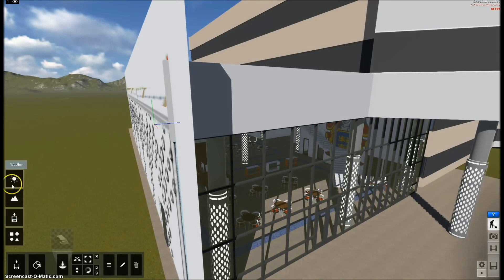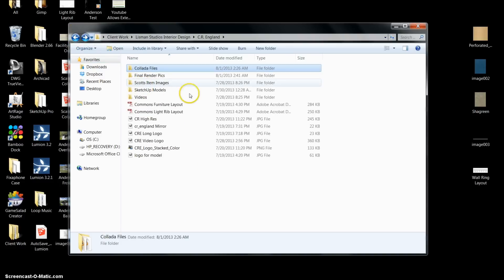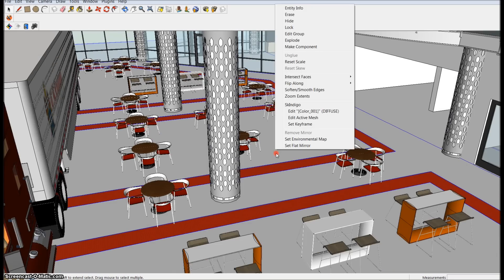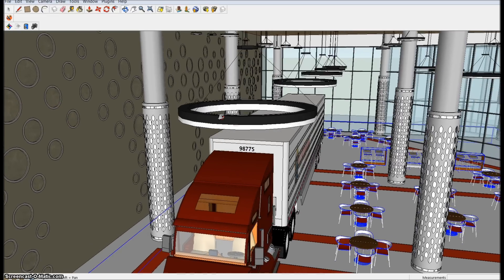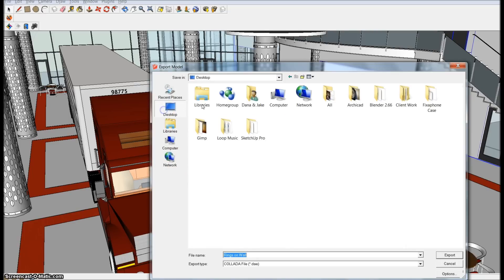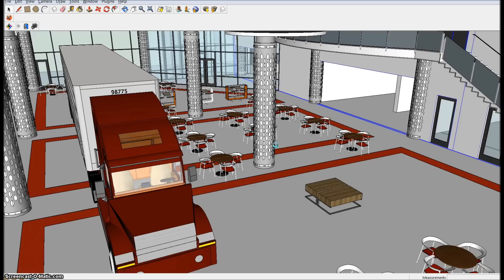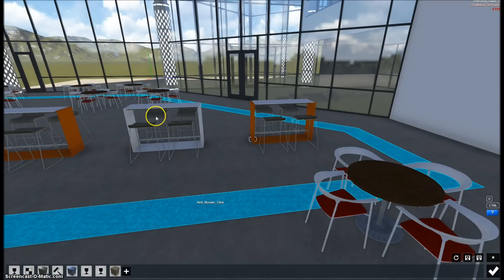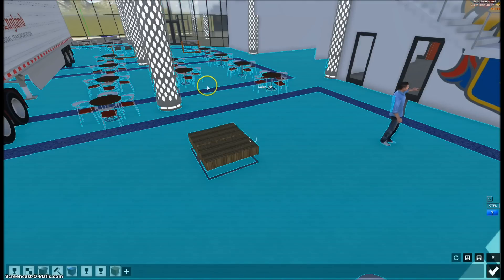How to Update a SketchUp Model in Lumion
How to Update your model so you don't lose all your materials and objects. You just got a bunch of design changes from your clients. Don't panic. We can fix it. Luckily the guys at Lumion put in a feature that allows you to update your Collada file.

You'll even find out how to export your file in the first place. Best practices that is.